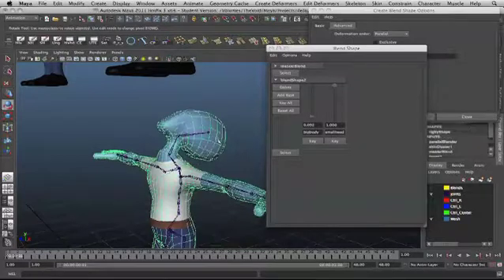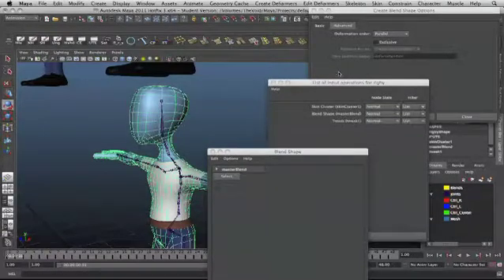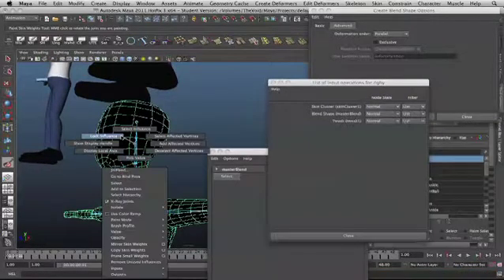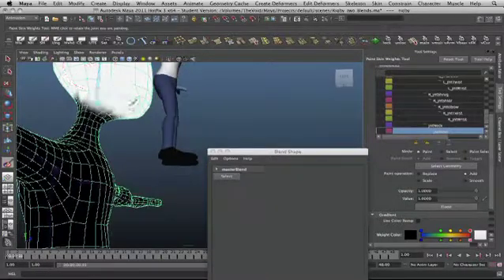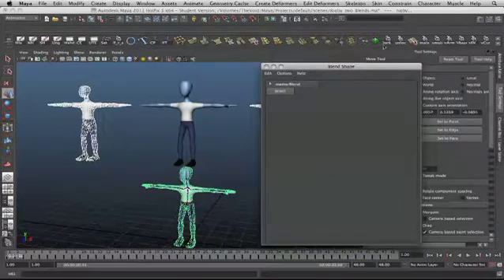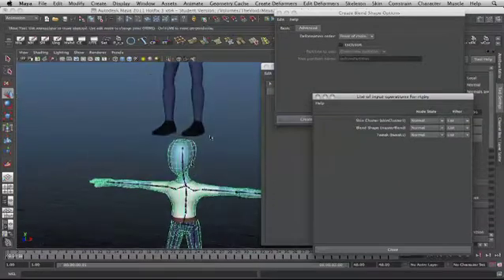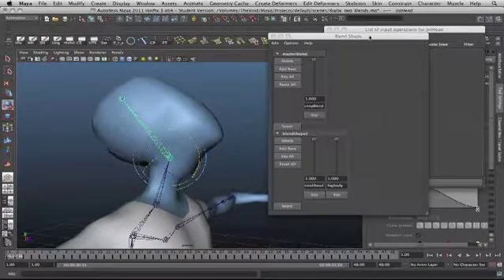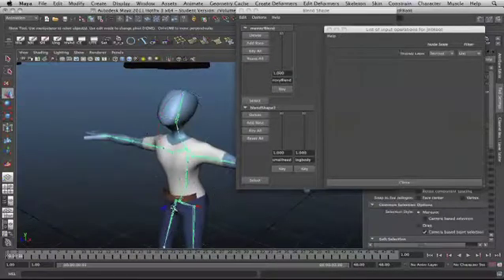Quickly Add Blends To a Rigged Mesh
Ideally, one should create add blend shapes prior to bind, avoiding and potential issues, but it isn't always possible. With that in mind, this video talks about several ways to add blend shapes to a mesh. The video is a few years old, but it should still provide valuable information for those having blend issues (16:11 min).
More Maya discussion about tools and techniques are available in my interactive iPad books about rigging and tools in Maya.